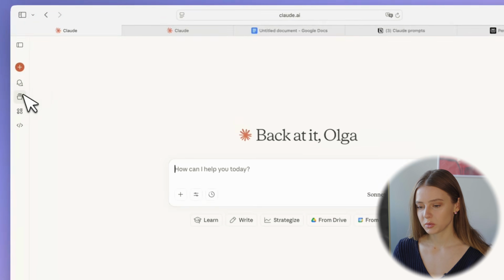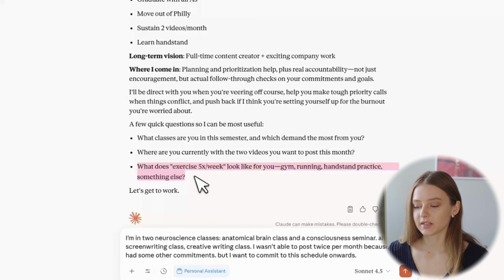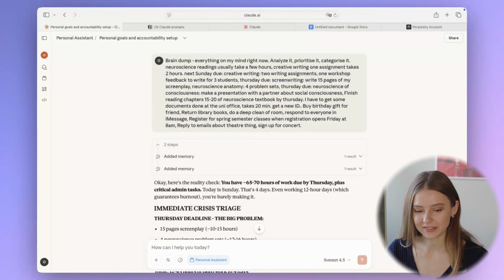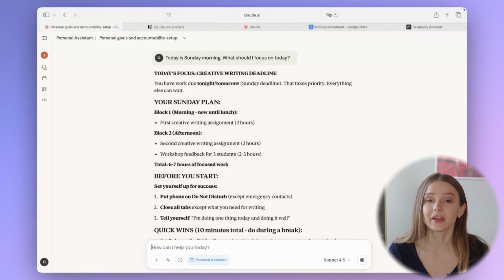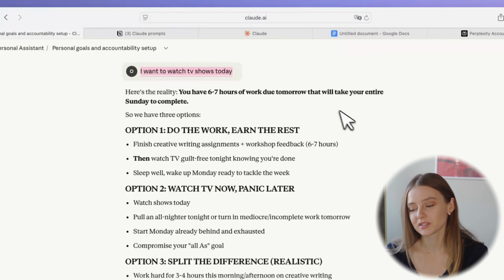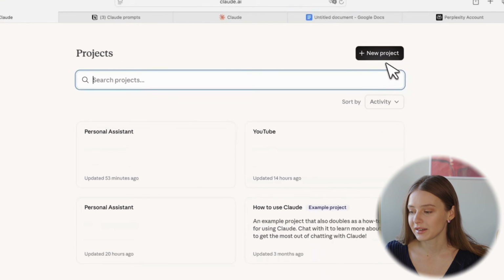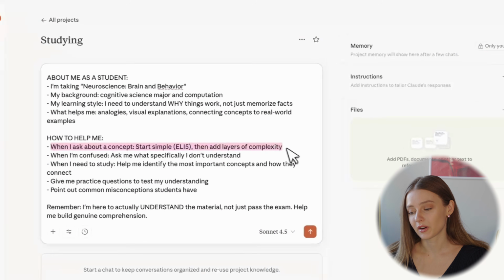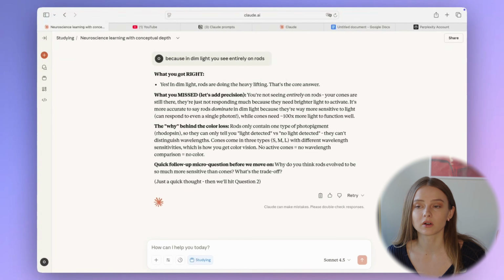How I Turned AI Into My Personal Assistant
In this video, I show you exactly how I turned AI into my personal assistant that knows my goals, my schedule, and my excuses. I walk you through my full setup step-by-step so you can build your own.

0:00 - why use AI as personal assistant
01:07 - onboarding your AI assistant
03:22 - writing the brain dump
06:00 - how I use my AI assistant day-to-day
08:00 - your accountability partner
09:53 - how I use AI to study for exams
13:55 - learning from YouTube videos summaries
15:10 - how to use AI to creative brainstorming